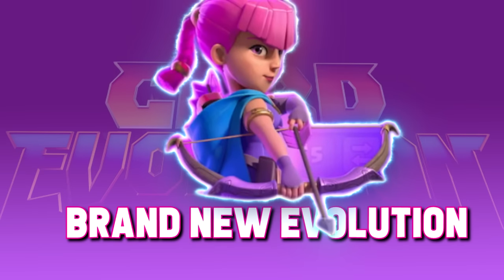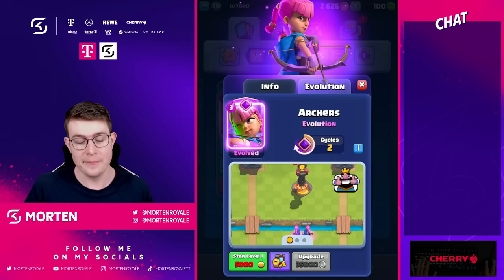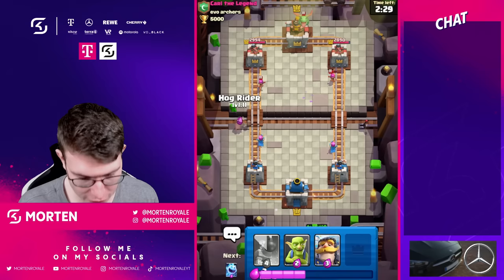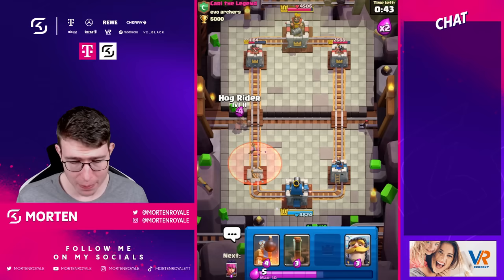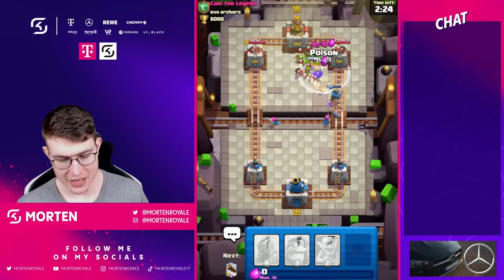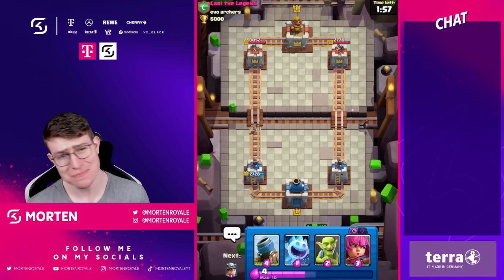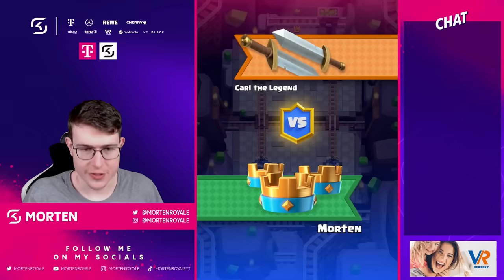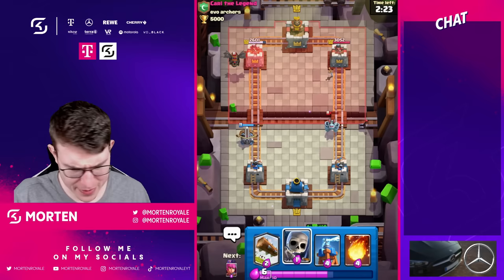*FIRST* Archers Evolution Gameplay - Clash Royale Messed Up Again!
In this clash royale video I am gonna play the Archers Evolution in Clash Royale! Archers Evolution Clash Royale Gameplay for the Novembert 2023 Clash Royale Season! New Clash Royale Archers Evolution Gameplay. Best Evolution Archers Deck in Clash Royale!